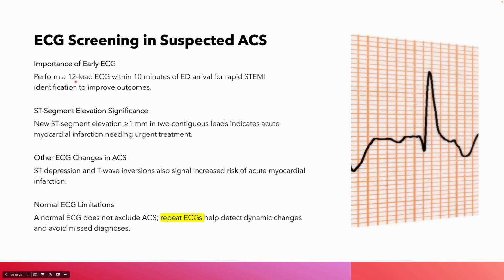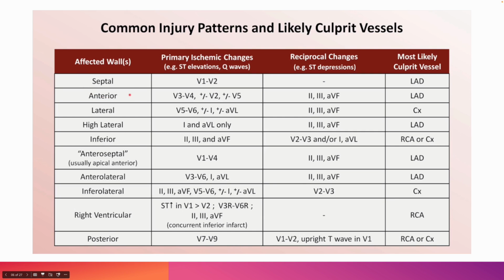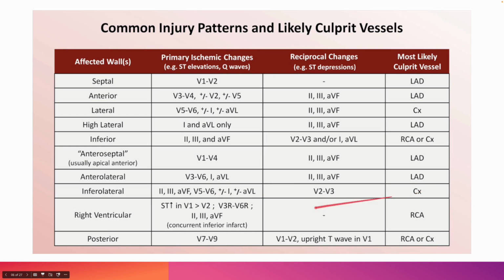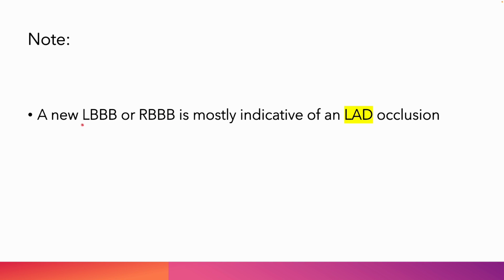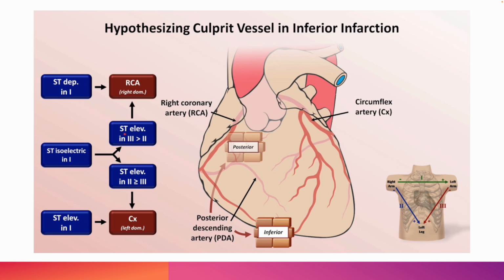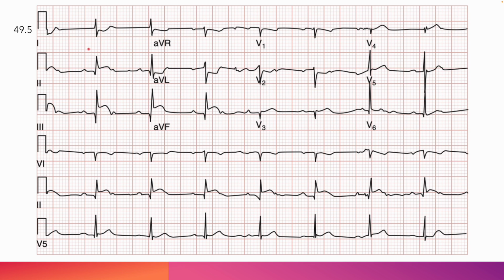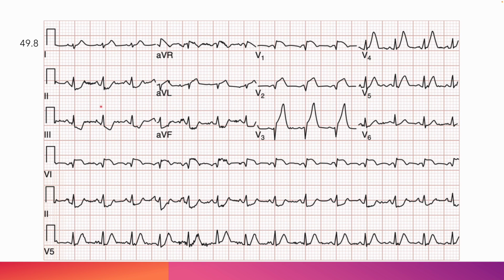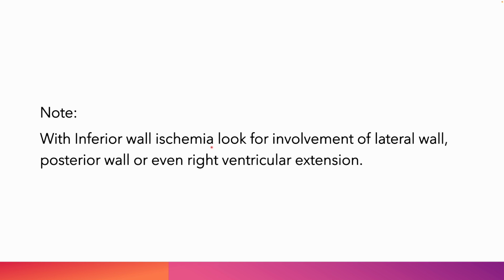Decoding ECGs: Identifying AMI & Culprit Vessels (Explained)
In this comprehensive video, we dive deep into the world of Electrocardiograms (ECGs) and their critical role in identifying the culprit vessels of Acute Myocardial Infarction (AMI). We'll break down the complexities of ECG readings, providing clear explanations and real-life examples to help you differentiate between normal and pathological findings.

Join us as we explore:
- Key ECG changes associated with AMI
- Localization of culprit vessels using ECG leads
- Practical tips for accurate interpretation

References
-Tintinalli’s emergency medicine a comprehensive study guide

Whether you're a medical student, healthcare professional, or just curious about cardiac health, this video is packed with valuable insights!